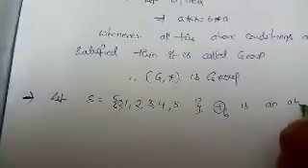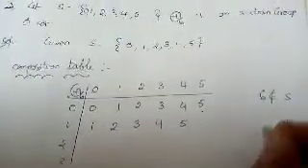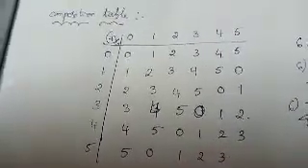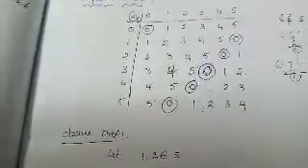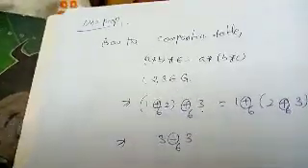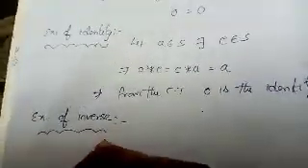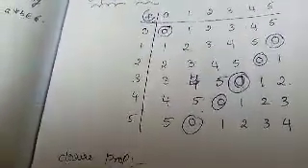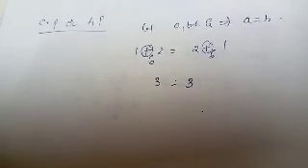group2,Algebra,B.sc4th sem,maths,sravanthi 23/4/21